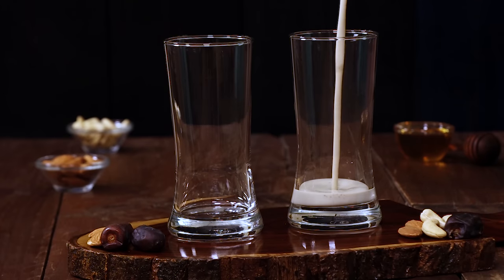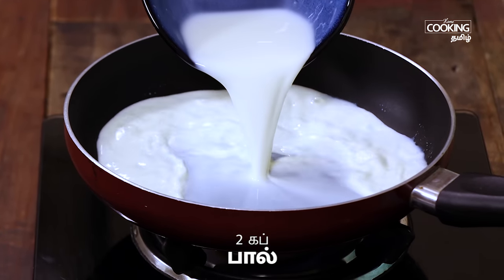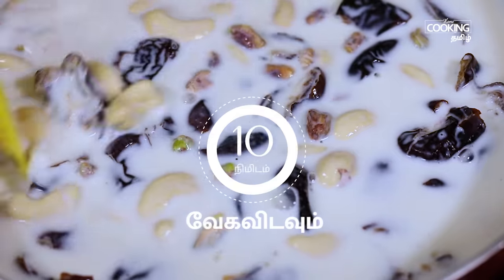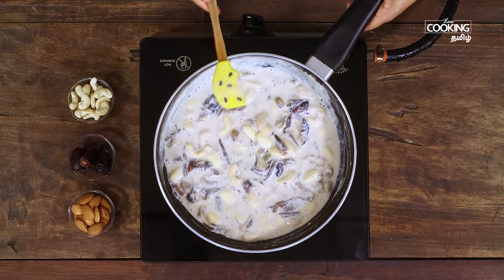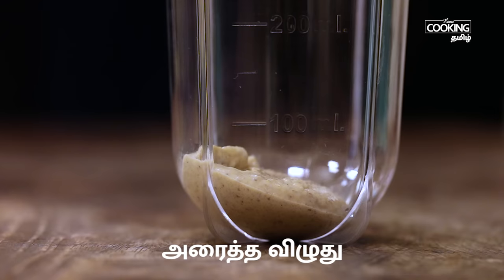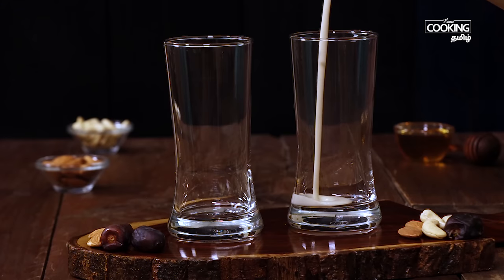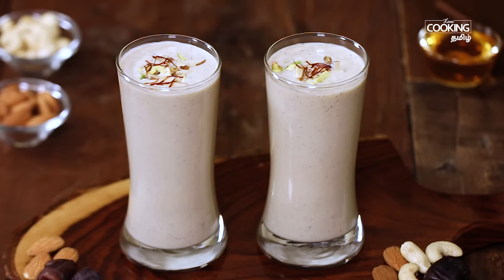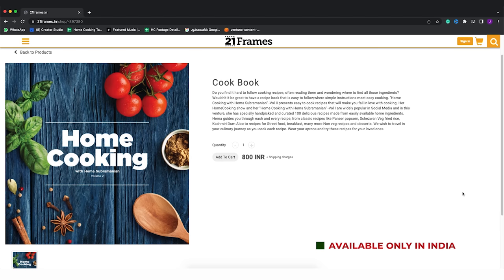பேரீட்சைப்பழ மில்க் ஷேக் | Date Milkshake In Tamil | Energy Drinks | Healthy Weight Gain Recipes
பேரீட்சைப்பழ மில்க் ஷேக் | Date Milkshake In Tamil | Milkshake Recipe | Energy Drinks | Healthy Weight Gain Recipes | Refreshing Drinks | @HomeCookingTamil |

We also produce these videos on English for everyone to understand.

பேரீட்சைப்பழ மில்க் ஷேக்
தேவையான பொருட்கள்

பால் - 2 கப்
பேரீட்சைப்பழம் - 15
பாதாம் - 1/4 கப்
முந்திரி பருப்பு - 1/4 கப்
பிஸ்தா - 1 மேசைக்கரண்டி
ஏலக்காய்த்தூள் - 1/2 தேக்கரண்டி
பால் - 500 மி.லி காய்ச்சி ஆறவைத்தது
தேன் - 1 தேக்கரண்டி
குங்கும பூ

செய்முறை:
1. ஒரு அகல பானில் பால், விதை நீக்கி நறுக்கிய பேரீட்சைப்பழம், ஊறவைத்து தோலுரித்த பாதாம், முந்திரி பருப்பு, பிஸ்தா ஆகியவற்றை சேர்த்து 10 நிமிடம் வேகவிடவும்.
2. அடுத்து ஏலக்காய்த்தூள் சேர்த்து கலந்து விடவும்.
3. நன்றாக வெந்ததும் ஆறவிட்டு, மிக்ஸியில் சேர்த்து விழுதாக அரைக்கவும்.
4. அடுத்து மிக்ஸியில் அரைத்த விழுது, தேன், காய்ச்சி ஆறவைத்த பால் சேர்த்து Blend செய்யவும்.
5. சுவையான பேரீட்சைப்பழ மில்க் ஷேக் தயார்!

Hello Viewers,

Today we are going to see an amazing Dates Milkshake recipe which helps underweight people to put on their weight easily. It is both tasty and healthy because in this recipe, I have used nuts and pitted dates. Cooked them along with milk and then made it all into a milkshake. Dates are a great source of iron and many other potential nutrients that keep our body healthy and strong. So having them through fun and interesting recipes like this makes it easier for kids or adults to consume them without aversion. Since I have also used other nuts like cashews, pistachios and almonds, this drink is going to be extravagant in its flavor. So do try this Milkshake and enjoy with your family and friends.

HAPPY COOKING WITH HOME COOKING Tamil Recipes
ENJOY OUR TAMIL RECIPES